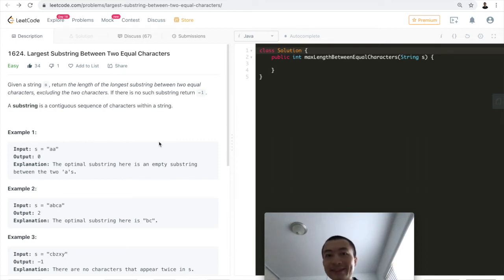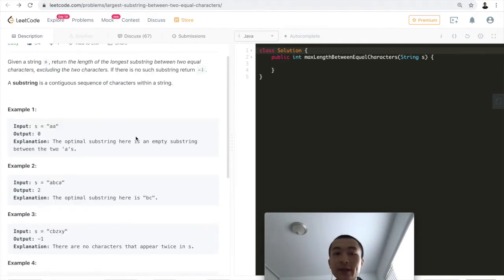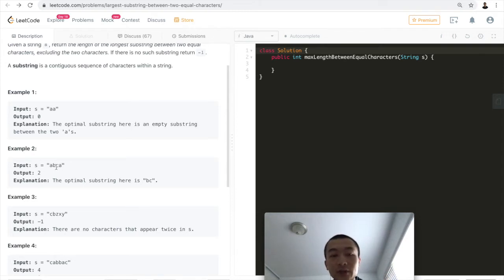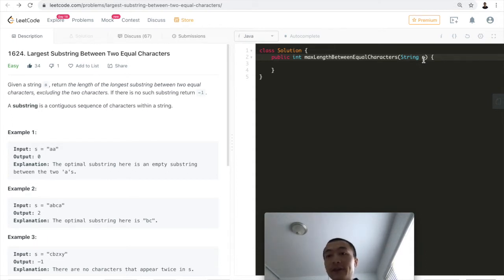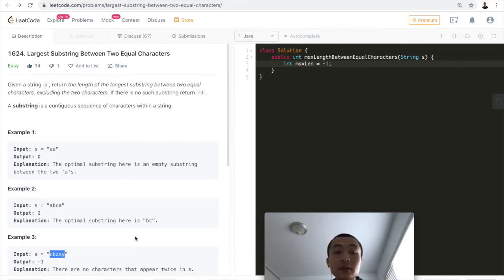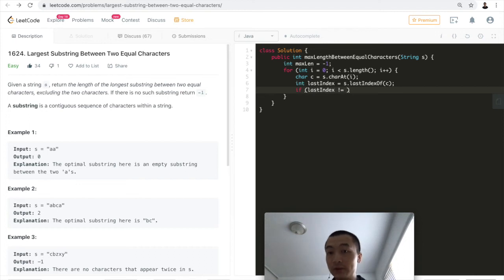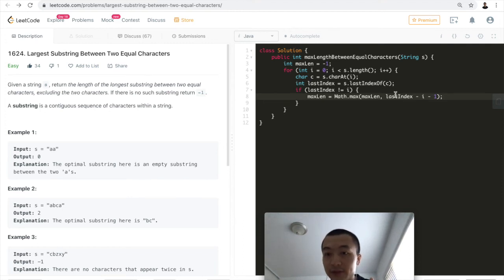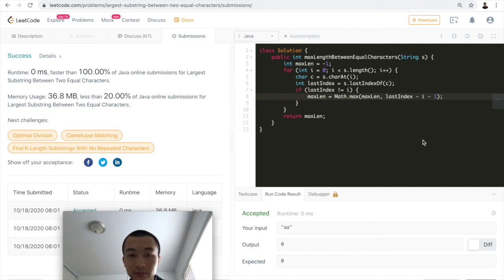LeetCode 1624. Largest Substring Between Two Equal Characters - Interview Prep Ep 101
Problem link on LeetCode 1624. Largest Substring Between Two Equal Characters

My ENTIRE Programming Equipment and Computer Science Bookshelf: